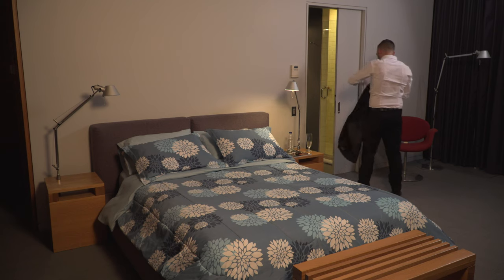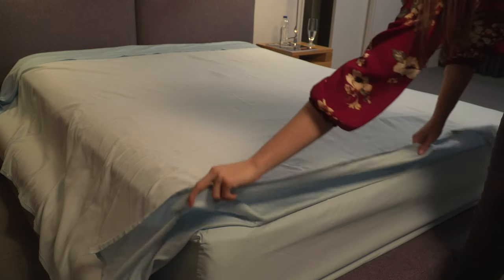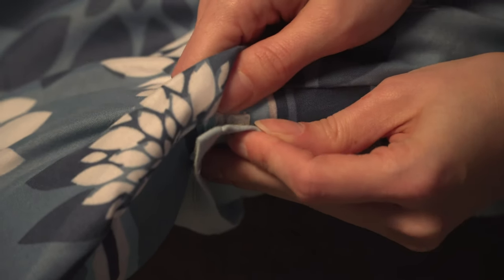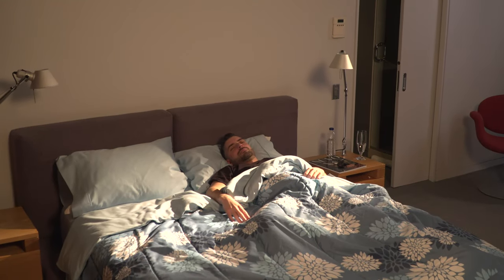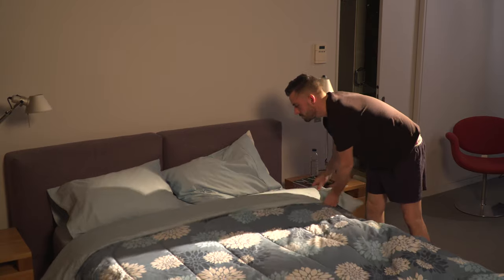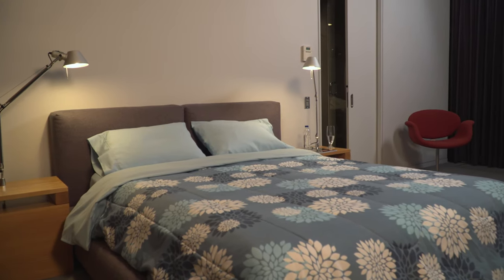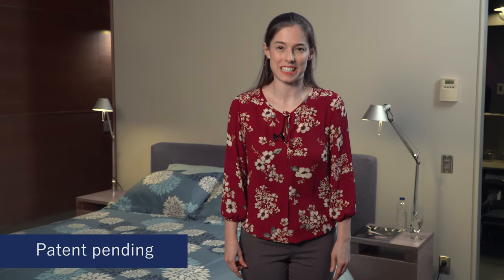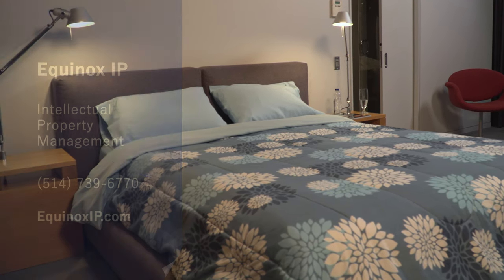New! BEDDING SYSTEM to make your bed easy!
A new revolutionnary system and method to make your bed easy every morning: the BEDDING SYSTEM.
This new product gives you the opportunity to enter a new market, compete more easily while minimizing your costs and risks!

DIFFERENCE BETWEEN BUYING AND LICENSING

BENEFITS OF BUYING THE TECHNOLOGY (Intellectual Property or IP)
• You are the owner of Patent Applications & Drawings, Copyrights and Trademarks
• You do not have to pay royalties (royalty) per product sold
• You are free to exploit the innovation at your convenience

BENEFITS OF LICENSING THE TECHNOLOGY (Intellectual Property or IP)
• You have a structured contract indicating the license parameters
• The risks are minimal and investment becomes timely profitable by itself
• You pay royalties (royalty) per product sold

CHALLENGE OF THE MONTH

Interested in buying or licensing, or refer an interested person to purchase or obtain a license to use the rights of this brilliant invention that is the Bedding System?

EquinoxIp.com Team